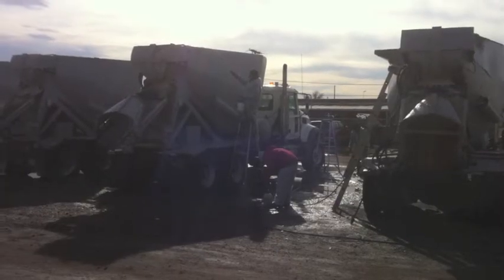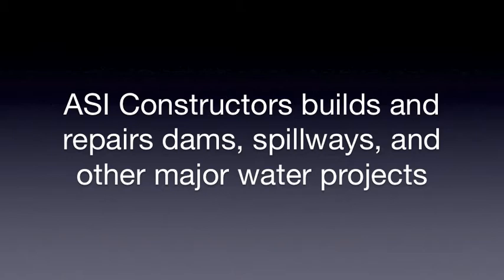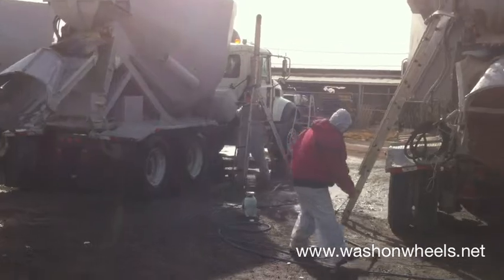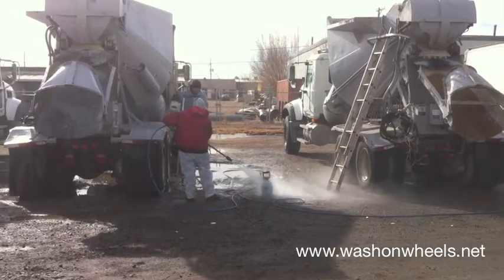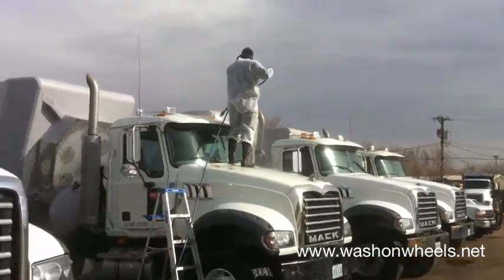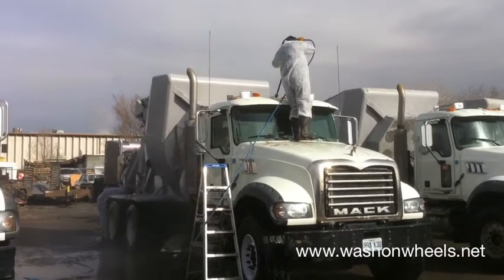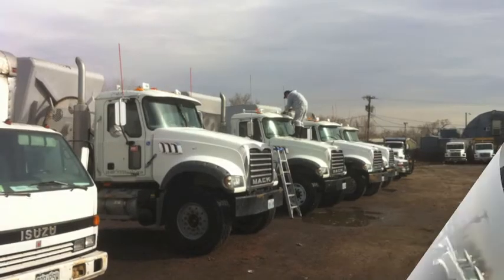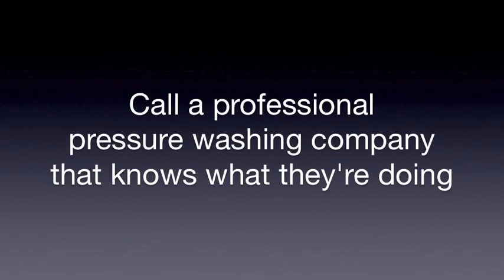Cleaning Concrete Splatters From Cement Mixer Trucks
A few weeks ago, ASI Constructors called us to clean concrete splatters from four cement mixer trucks.
ASI Constructors is a national firm based on Pueblo that specializes in the construction and repair of dams, spillways, and other major water projects.
We told them it would take some time to get all four trucks clean so they had their drivers drop them off at our shop on their way back from picking them up in Missouri.
Besides needing a good truck washing, there were some concrete splatters they wanted us to clean off. Cleaning concrete and cement splatters from cars and trucks without damaging the underlying surface can be a challenge.
Since cement is so hard, it takes a strong material to loosen it up. And using a material this strong on a painted surface must be done properly to prevent removing all the surrounding paint. It's not the kind of job you should try to do yourself if you don't know what you're doing.
We had to climb up on the trucks to get the splatters on top of the cabs. We even used a turbo-tip on some of the larger buildups.
When the cement buildup is this heavy, it can take two or three cleanings to remove it all. The labor and materials needed for each application adds up, so we emailed pictures so our client could decide how much they wanted done.
If you need concrete or cement removal, call a professional pressure washing company that knows what they're doing.